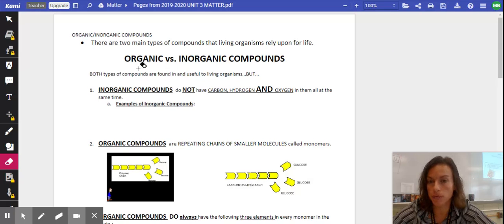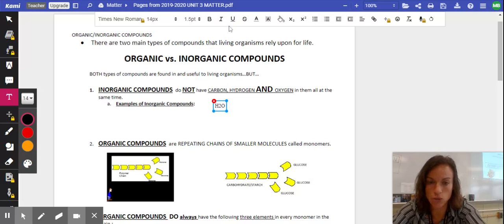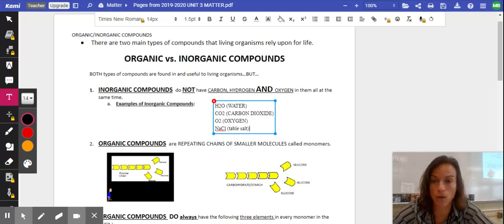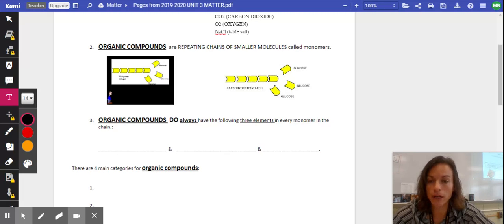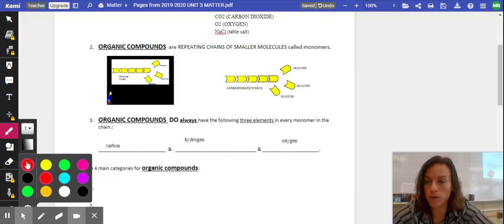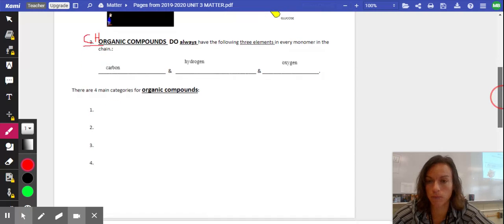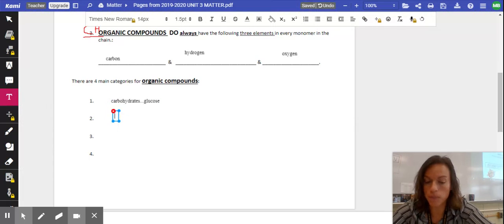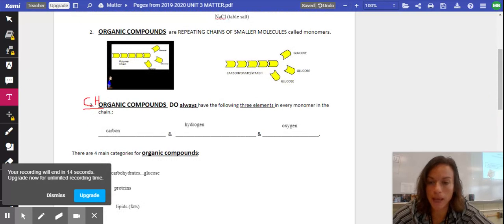ORGANIC VS. INORGANIC COMPOUNDS...UNIT 3 - PAGE 1